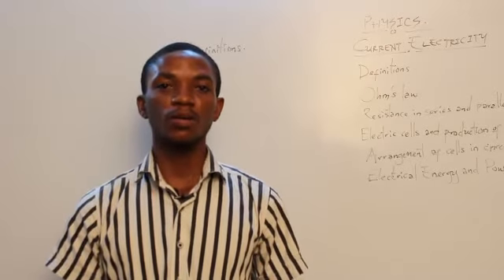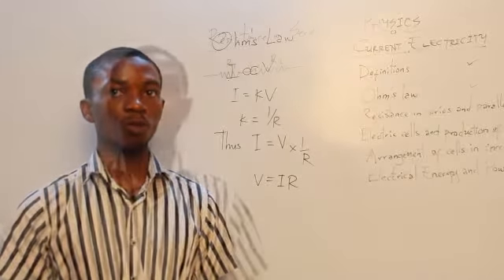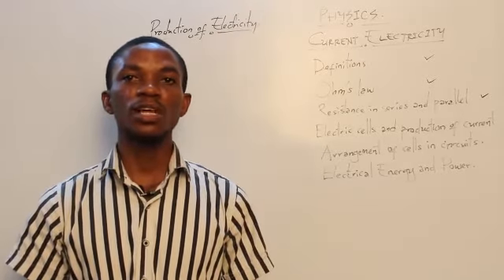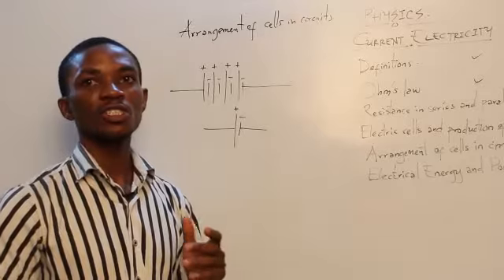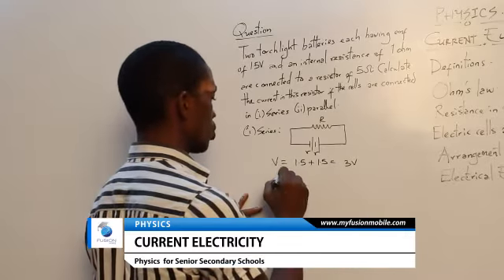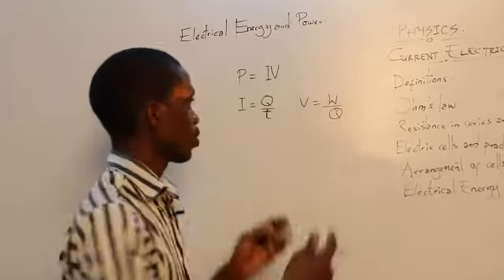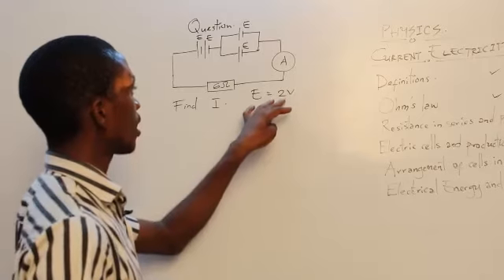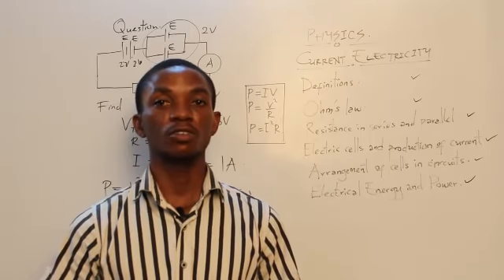Current Electricity (SS 1, JAMB, WAEC, NECO, Post-UTME, NABTEB)